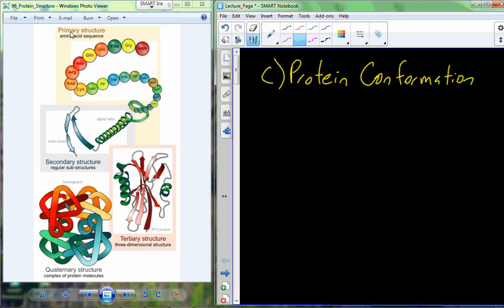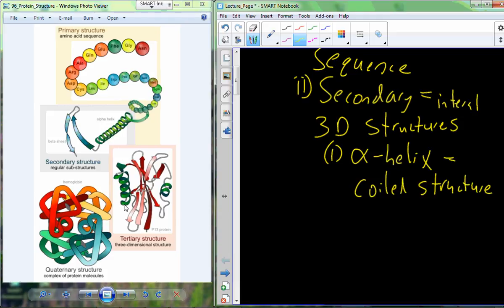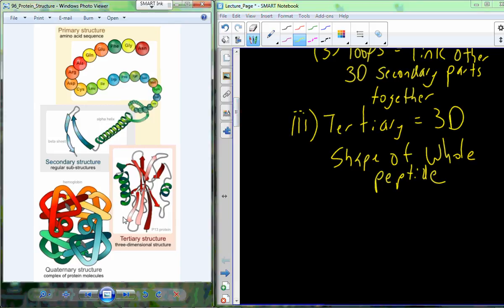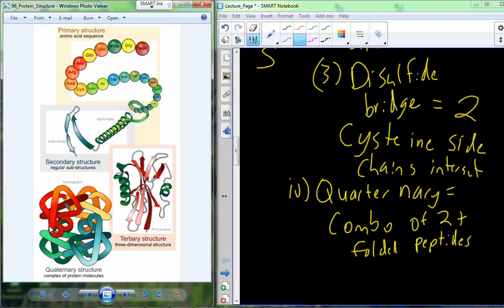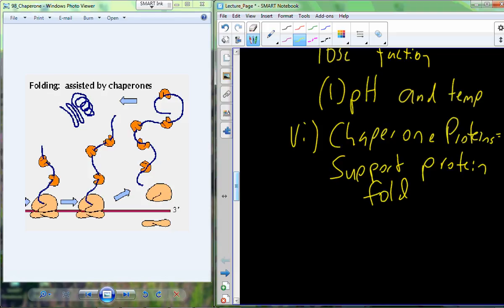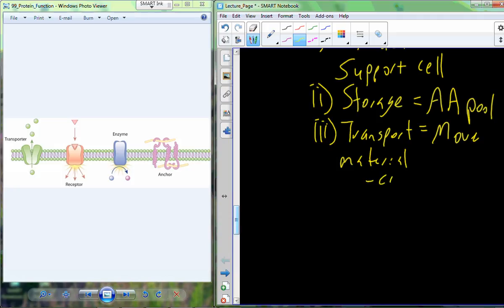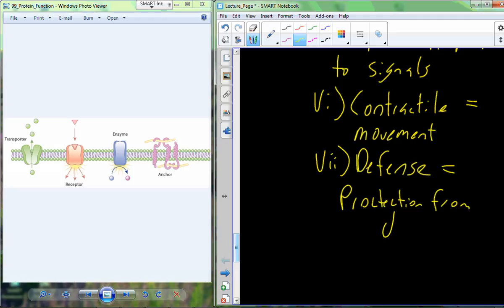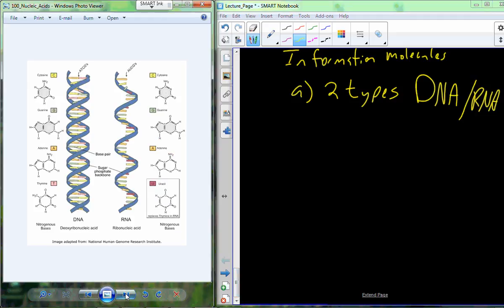Lecture 15 BI 107